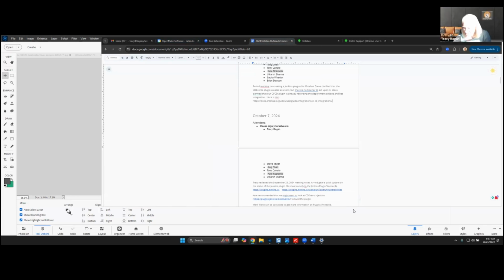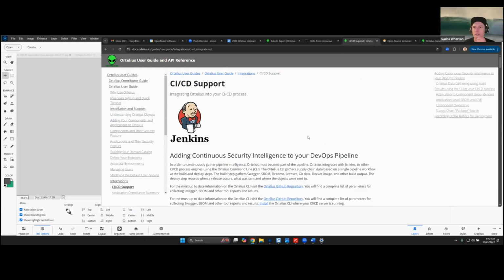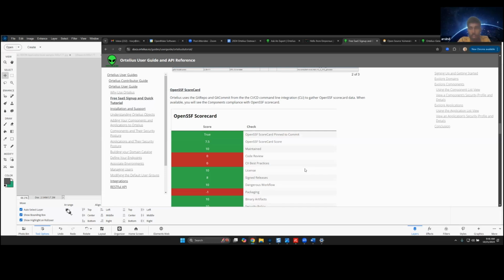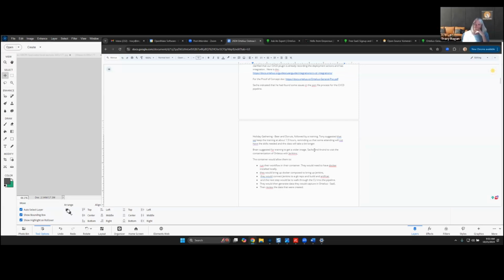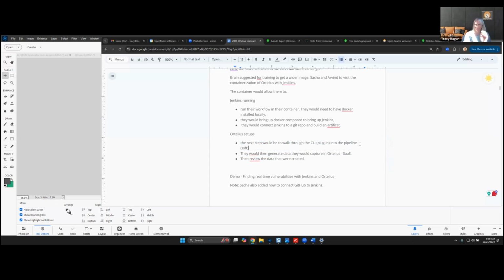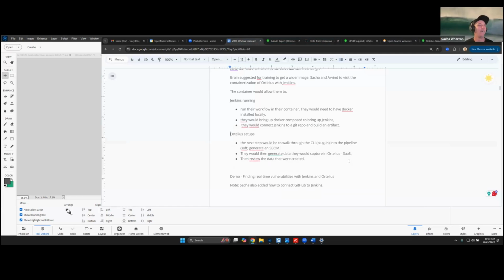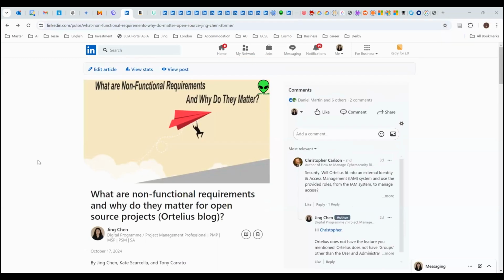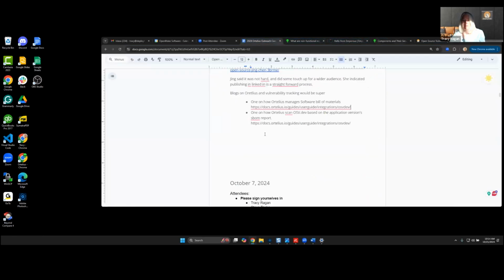Ortelius Outreach October 21, 2024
Hacktoberfest progress, Jenkins Plugin and the Holiday party are topics of this call. devops devsecops supplychainsecurity opensourcesecuirty CI/CD